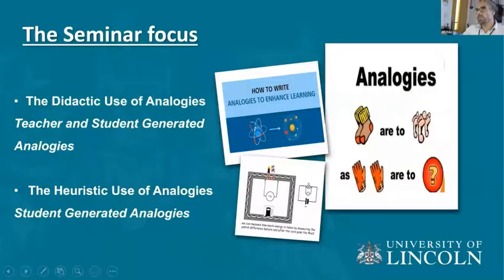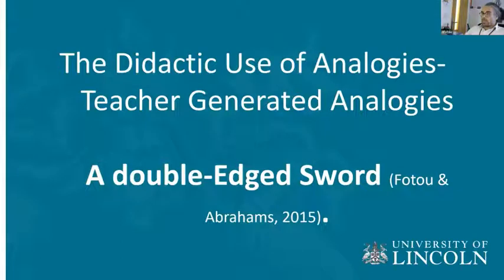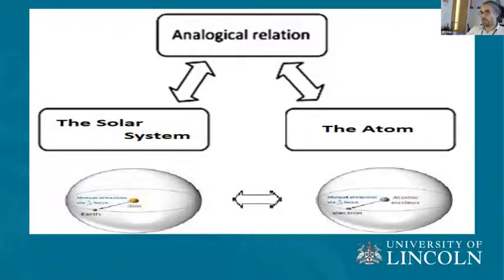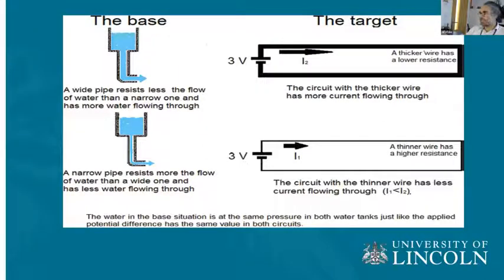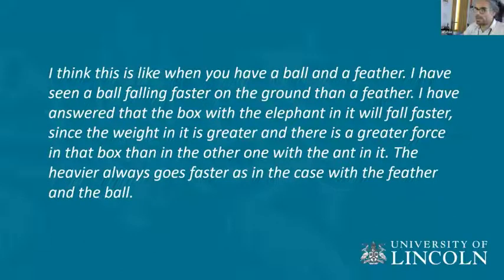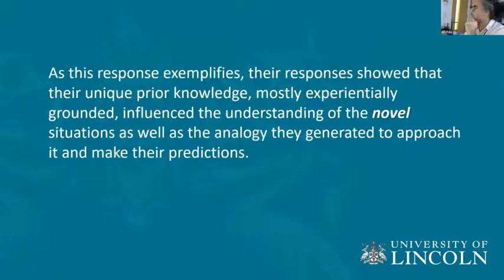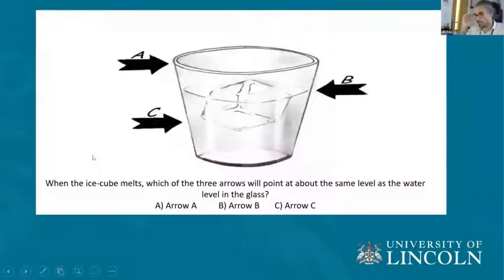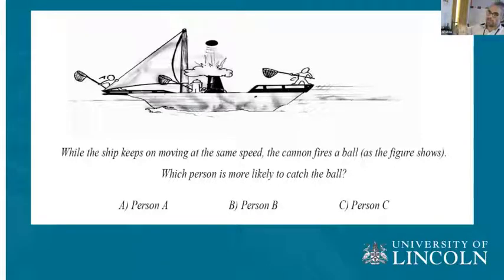Nikolaos Fotou -- From the Didactic to the Heuristic Use of Analogies in Science Teaching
Dr Nikolaos Fotou
University of Lincoln

Abstract: Extensive research on science teaching has shown the effectiveness of analogies as a didactic tool which, when appropriately and effectively used, facilitates the learning process of abstract concepts. This seminar does not contradict the efficacy of such a didactic use of analogies but switches attention and interest on their heuristic use in approaching and understanding of what previously unknown. Such a use of analogies derives from research with 10 to 17 year-olds, who, when asked to make predictions in novel situations and to then provide explanations about these predictions, they self-generated analogies and used them by reasoning on their basis. This heuristic use of analogies can be used in science teaching in revealing how students approach situations they have not considered before as well as the sources they draw upon in doing so.

Bio: Nikolaos Fotou is a senior lecturer in the School of Education at the University of Lincoln. Before joining Lincoln University, he was a science education lecturer at Maynooth University, Ireland. He has studied Physics at the University of Crete in Greece and obtained his MA degree in science education at the University of Leeds, UK. He started his PhD at the University of York and after successfully completing two years he transferred back to the University of Leeds where he received his PhD, in the area of students’ ideas, reasoning and self-generation of analogies. Dr Fotou has taught at most levels of education, from primary, secondary and tertiary education in Greece to undergraduate and postgraduate programmes in the UK and Ireland. He is particularly keen to foster a more evidence-based, as opposed to opinion-based, approach to educational initiatives and interventions and his research bridges a number of different fields in education.